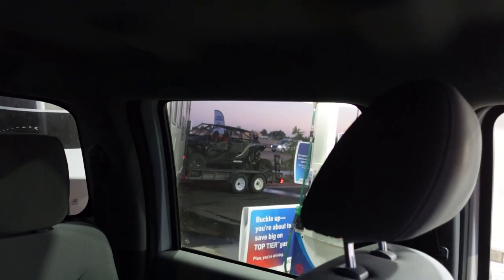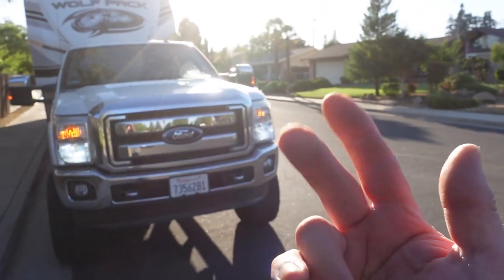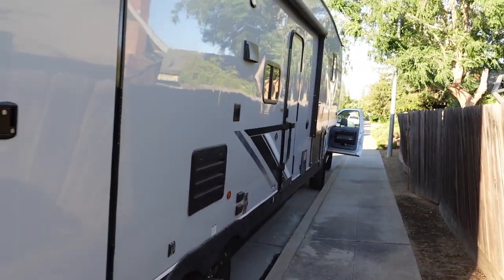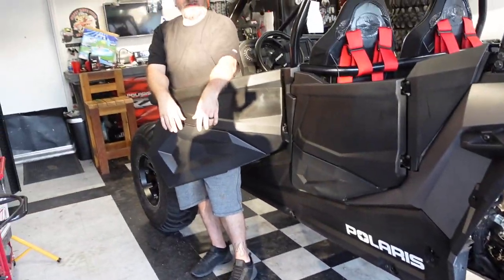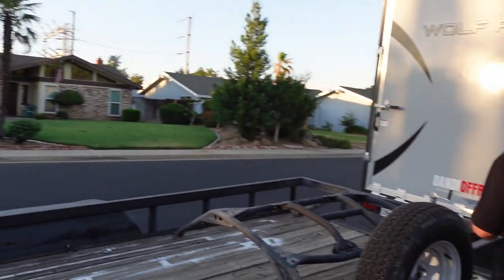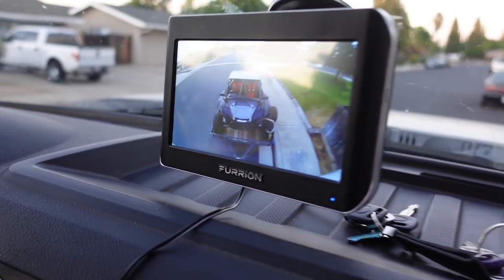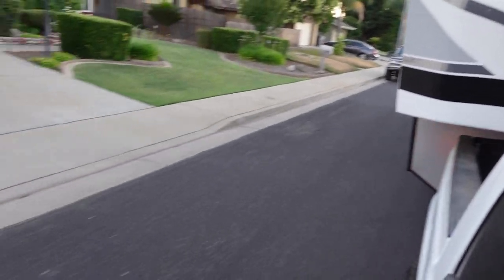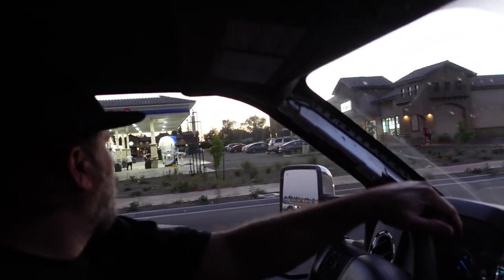Part 2 PISMO finally pulling doubles RZR TURBO S AND THE X3 GETTING READY TO HIT THE SAND DUNES